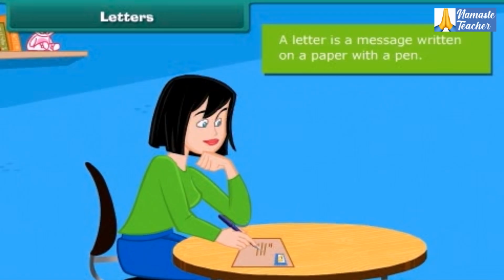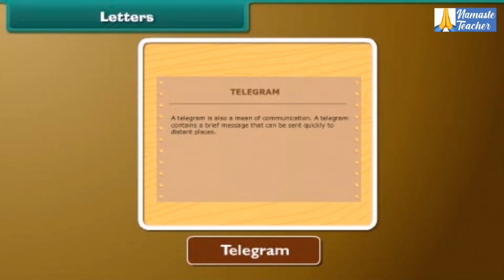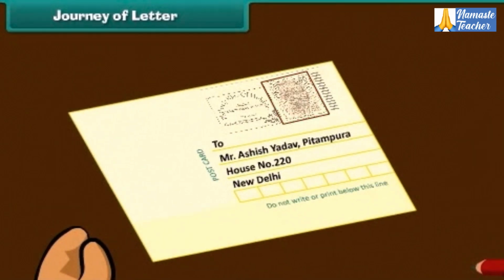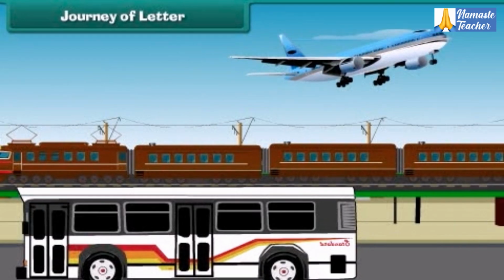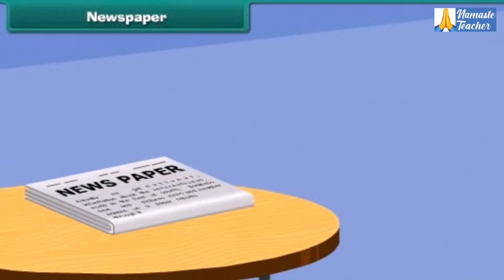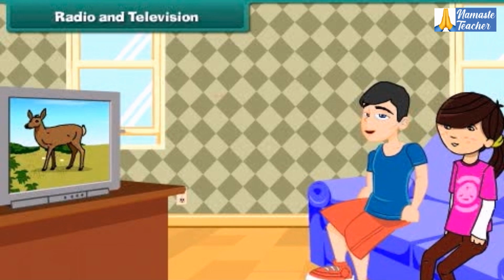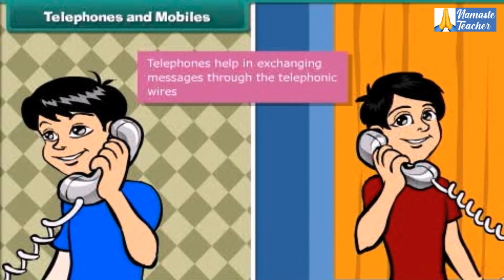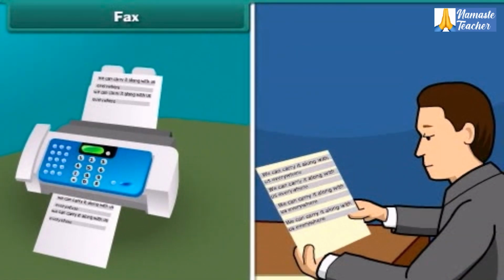Class 3 EVS - Exploring Means of Communication: From Letters to Modern Communication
In this video, we explore the exciting journey of communication! Students will learn about different means of communication, the journey of a letter, and the development of modern communication tools.

Questions and Answers:

Q1. What are some traditional means of communication, and how did people use them?
A.  Traditional means of communication include letters, newspapers, and telegraphs. People used letters to send messages across long distances, relying on the postal system, and telegraphs to send coded messages instantly over wires.

Q2. How does a letter travel from one person to another?
A.  A letter begins its journey when the sender writes and posts it in a mailbox. The letter is then collected by the postal service, sorted at a central facility, and transported by road, rail, or air to the receiver's local post office, where it’s finally delivered by a postal worker.

Q3. What are some examples of modern communication methods, and how do they differ from traditional ones?
A.  Modern methods like email, social media, and video calls offer instant communication, unlike traditional methods that took time. For instance, emails are delivered within seconds, while letters may take days.

Q4. Why is communication important in our lives?
A.  Communication allows us to express thoughts, share information, and maintain relationships. It is essential for personal connections, education, business, and emergency services, helping to keep society functioning.

Q5. What role do mobile phones play in modern communication?
A.  Mobile phones have transformed communication by providing instant messaging, calling, internet access, and apps that connect people globally. They enable multimedia communication, allowing users to send images, videos, and voice messages.

Q6. What was the telegraph, and how did it help people communicate?
A.  The telegraph used Morse code to send coded messages over wires across long distances. This was one of the first instant communication tools, allowing people to send messages across cities and countries quickly.

Q7. How do emails work, and why are they useful?
A.  Emails work through the internet, allowing people to send messages, documents, and photos instantly. They are useful for quick communication across the globe, especially in business and educational settings.

Q8. How has social media changed the way we communicate?
A.  Social media allows people to share thoughts, pictures, and events in real time, connecting friends, family, and communities. It enables instant feedback and creates a platform for sharing news and ideas widely.

Q9. What are some communication methods used for emergencies?
A.  Emergency communication methods include phones, radio signals, and loudspeakers. In emergencies, quick and clear communication saves lives, enabling authorities to give instructions and updates to affected people.

Q10. How is video calling different from voice calls, and when is it useful?
A.  Video calling allows people to see each other while talking, making it ideal for face-to-face communication across distances. It’s especially helpful in virtual meetings, online classes, and family calls when physical presence isn’t possible.